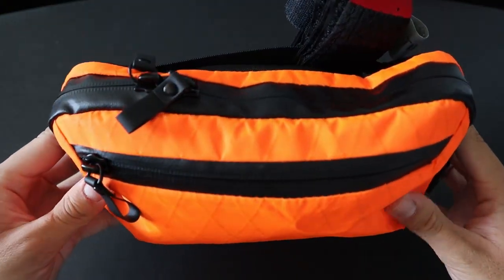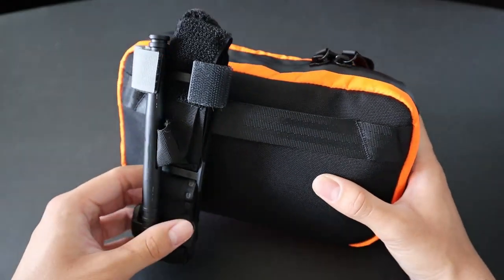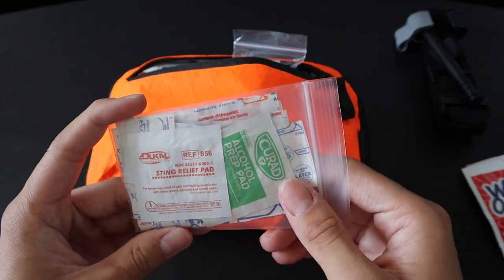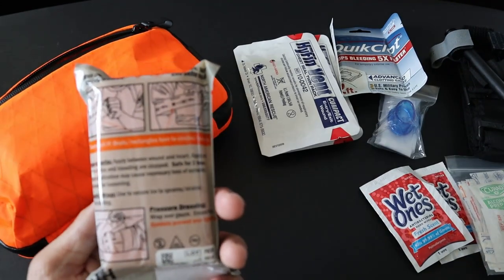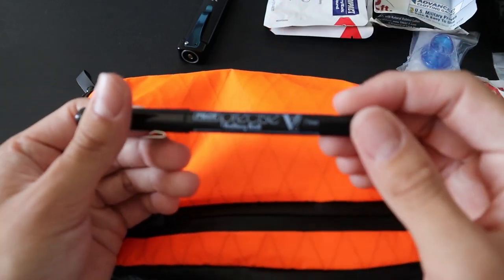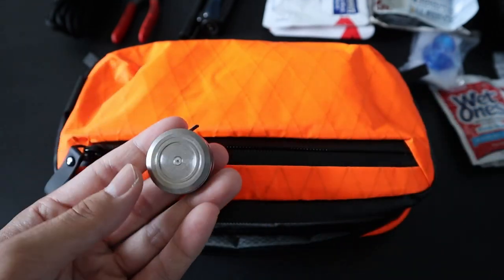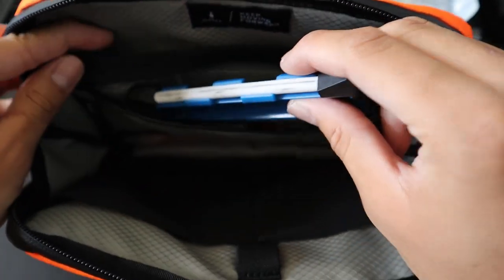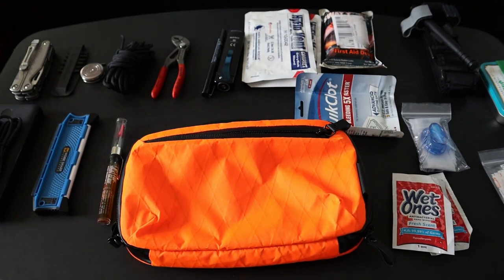What's Inside My Urban EDC Tool Kit/IFAK! (V1)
In this video, I showcase what I carry inside my Tool Kit/IFAK! This kit is carried either inside my back pack or kept inside my car!

00:00 - Intro to the Kit and How I carry it
00:42 - Case:
01:00 - IFAK:
Wet Ones Sanitizing Wipes
Topical First Aid Kit
SWAT Tourniquet
Mini Altoids Pharmacy Kit - Various OTC Meds
03:46 - Tool Kit:
Pilot Precise
Knipex Cobra Pliers
Paracord
TEC Accessories Ti Tape Measure
Anker Power Bank

06:25 - Knife Maintenance Kit:

07:05 - Outro